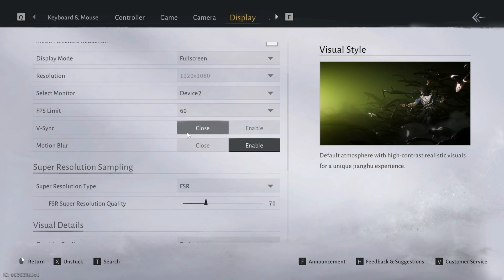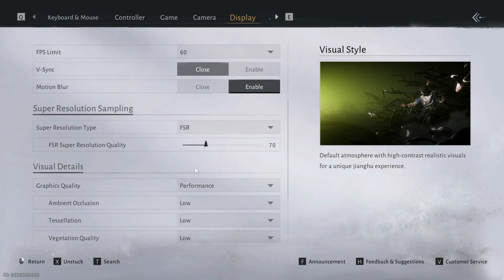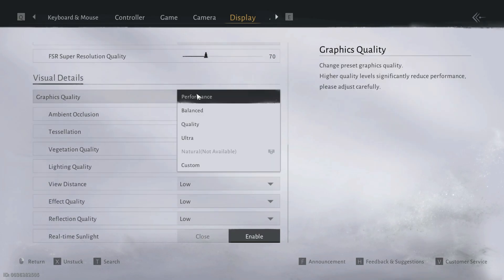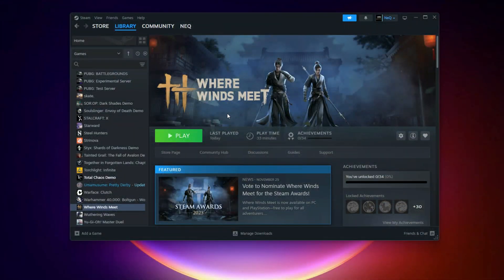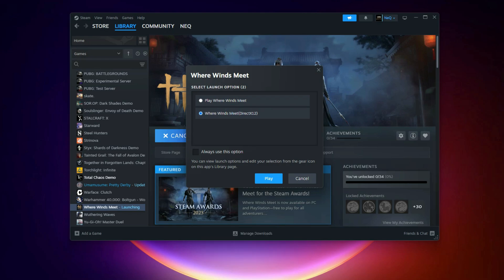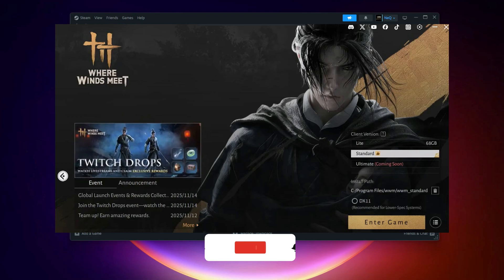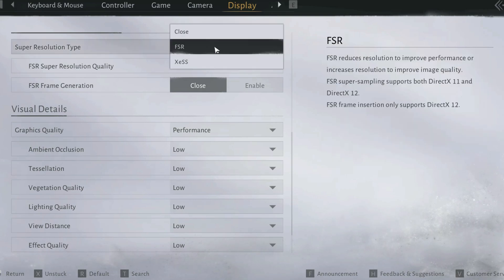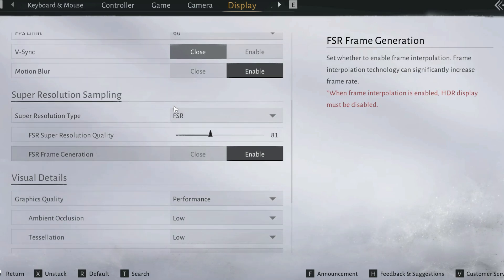Where Winds Meet: Fix DLSS & Frame Generation Not Showing on PC | DirectX12 Required Quick Fix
Fix DLSS missing, FSR missing and Frame Generation not showing in Where Winds Meet on PC.
In this quick and easy guide, you will learn the exact steps to enable DLSS, FSR, Frame Generation, and restore all Super Resolution options by switching the game to DirectX 12 mode.

These options do not appear when the game runs on DirectX 11.
This tutorial works for Steam and Website launcher versions of Where Winds Meet.

What this video covers:
• DLSS not showing in Where Winds Meet
• Frame Generation missing or greyed out
• FSR not appearing
• How to force DirectX 12 (Steam and Website version)
• How to restore Super Resolution Sampling options

System Requirements for DLSS:
• NVIDIA RTX Graphics Card
• Windows 10 or 11 updated
• DX12 enabled

Optional Commands to Check DX Version:
Check DirectX version on Windows:

dxdiag

Check GPU driver version:

wmic path win32_VideoController get name,driverversion

If DLSS or Frame Generation still does not appear, update GPU drivers and restart the game.

▬▬▬▬▬▬▬▬▬ஜ۩۞۩ஜ▬▬▬▬▬▬▬▬▬
▬▬▬▬▬▬▬▬▬ஜ۩۞۩ஜ▬▬▬▬▬▬▬▬▬